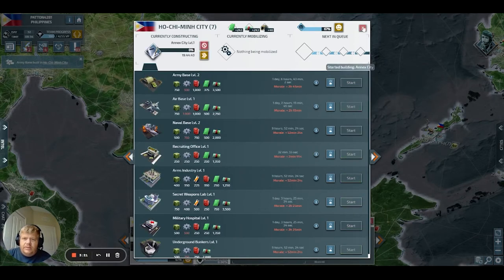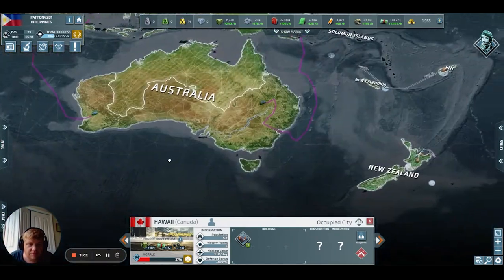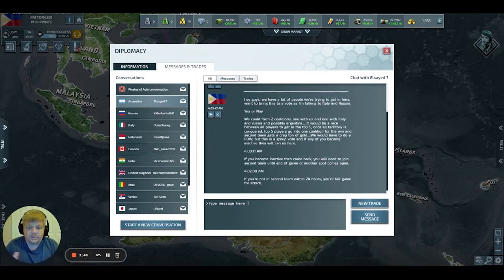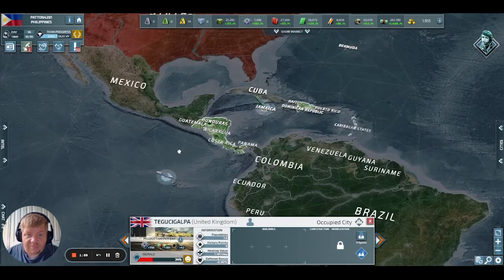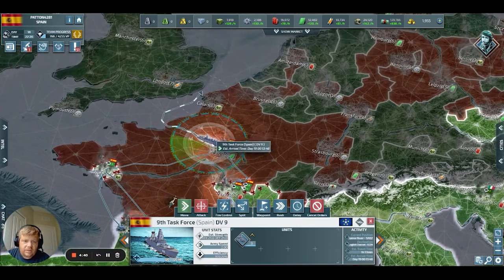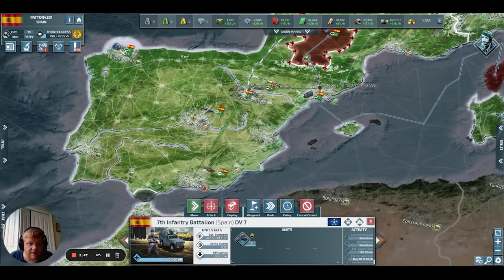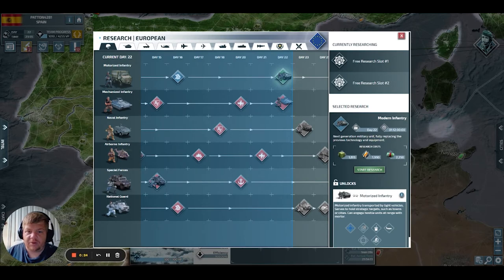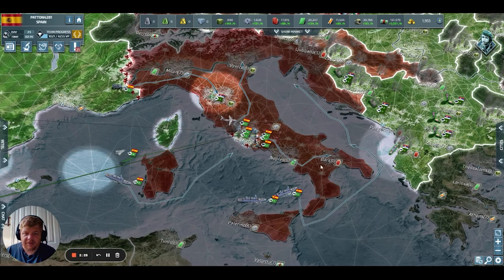Let's Play Multi Game Playthrough in Conflict of Nations World War 3 | Part 1 of 3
Let's Play Conflict of Nations World War 3. I have combined both the Spain and Philippines playthrough into one video from Day 6 to the end. I give tips, tricks and strategy as I play along and talk you through my resource management, Unit management, attack strategies, and much more. Come join in and learn some cool stuff while having fun playing Conflict of Nations World War 3.

Want to know what gear I use? Here's links to what I use to  play my games and record my videos.

HP Omen (16 GB RAM 6GB Video Card)
HyperX Cloud 2.0 Gaming Headset
Sony A6000 Camera
Dummy Battery for A6000
Capture Card